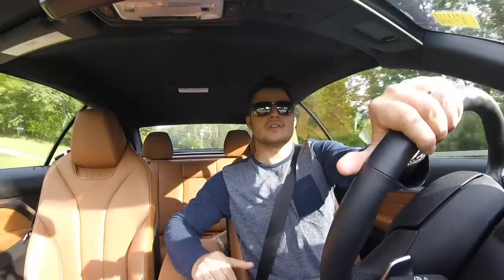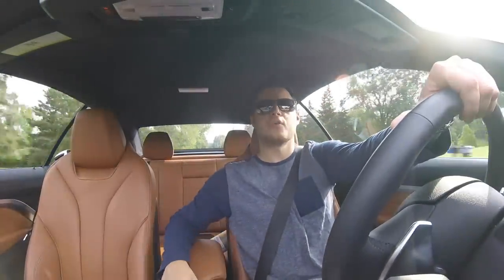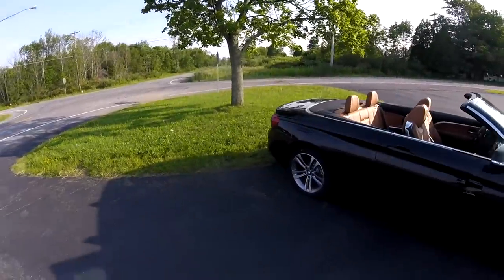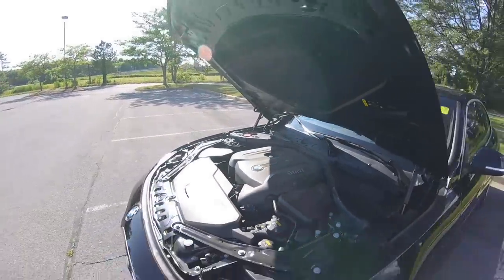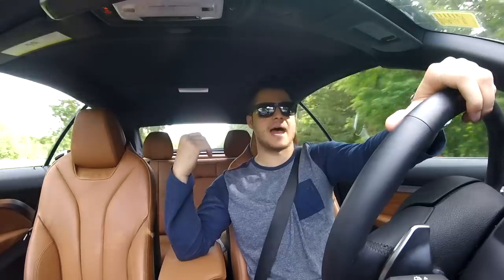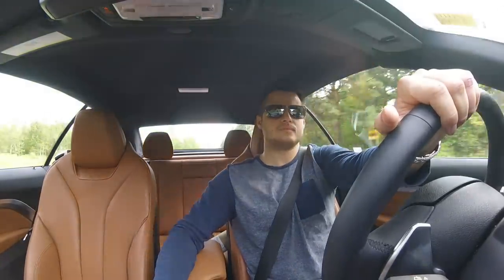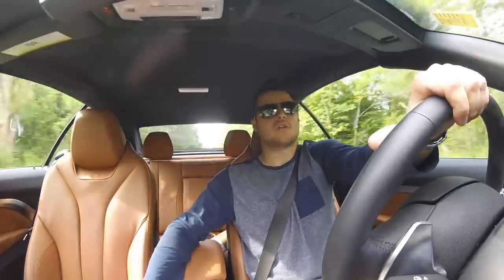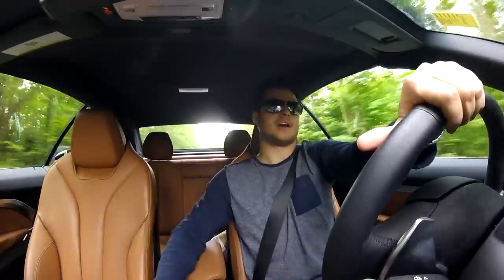2018 BMW 430i CONVERTIBLE - Is it Practical ?? Pros vs Cons , 0-60 & Review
Check out my review of the NEW all wheel drive hard top 2018 BMW 430i (formerly 428i) CONVERTIBLE !!! Is it practical enough for responsible adults to drive year round ???

Sony AX33
Canon G7X
GoPro Hero 5 Black
GoPro Hero 5 Session
Jobi Gorillapod